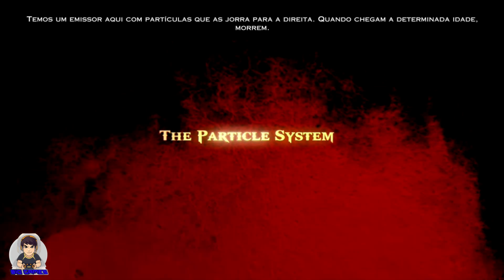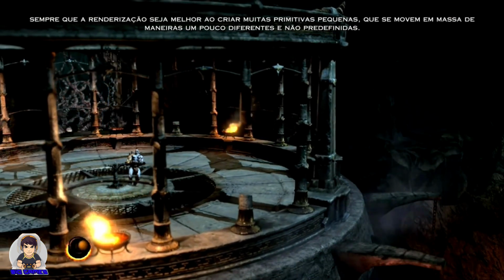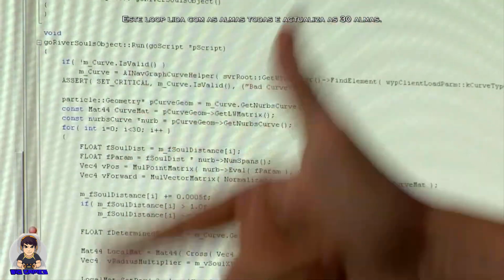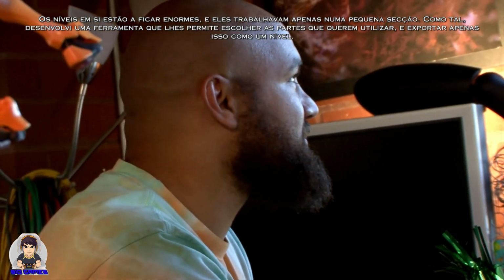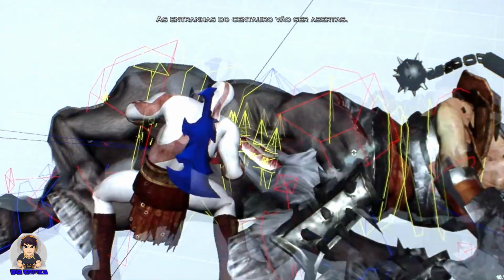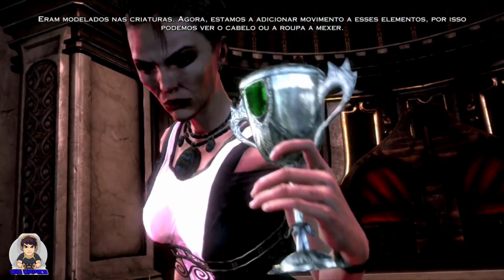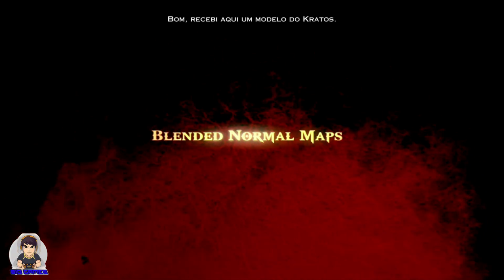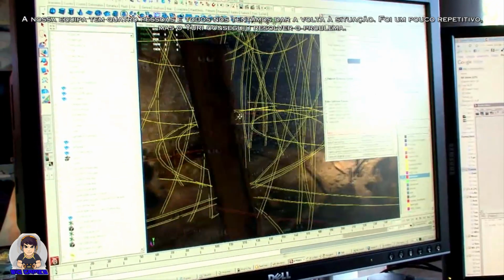A Programação do jogo God of War 3 PS3 em 4K 60 FPS Legendado PT BR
SEJA MUITO BEM VINDO(A) ao CANAL BIO GAMES

O Vídeo de hoje conta como foi feita a Programação do jogo God of War 3 PS3 -  Legendado em  Português, se você é fã da franquia vale muito a pena assistir  !

God of War III é um jogo eletrônico de ação-aventura e hack and slash desenvolvido pela Santa Monica Studio e publicado pela Sony Computer Entertainment (SCE). Foi lançado em 16 de março de 2010 para PlayStation 3. O jogo é o quinto da série God of War e o sétimo em ordem cronológica, sendo a continuação direta de God of War II (2007). Vagamente baseado na mitologia grega, o jogo é ambientado na Grécia Antiga com a vingança sendo o tema central. O jogador controla o protagonista e ex-God of War Kratos, depois da traição nas mãos de seu pai Zeus, rei dos deuses do Olimpo. Resinificando a Grande Guerra, Kratos sobe ao Monte Olimpo até ser abandonado pela titã Gaia. Guiado pelo espírito de Atena, Kratos luta contra monstros, deuses e Titãs em uma busca por Pandora, sem a qual ele não pode abrir a Caixa de Pandora, derrotar Zeus e acabar com o reinado dos deuses do Olimpo.

 Canal Bio Games feito com Intuito de compartilhar gameplays e conteúdo sobre os games, segredos, curiosidades, bastidores, história, origem, notícias, entretenimento,  mercado e minha opinião.

Conteúdo feito com muito carrinho pensando em você.

Se for novo no canal:
Ative o 🔔para receber todas as notificações para novos vídeos
Compartilhe nosso canal  !